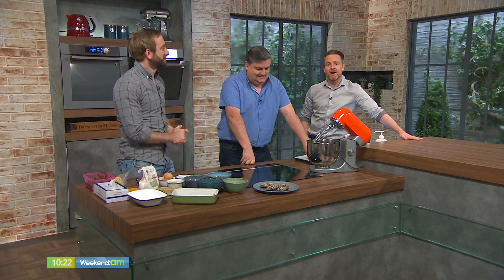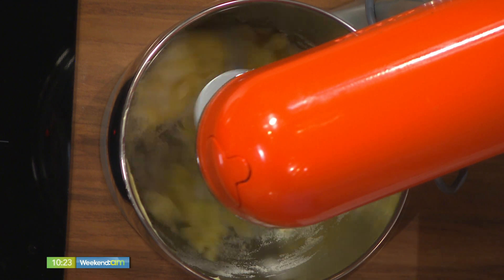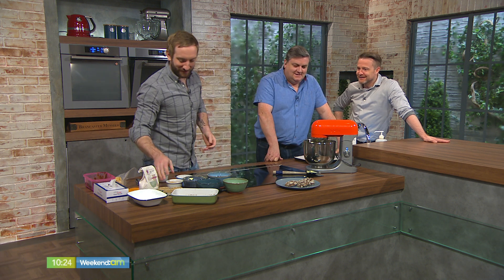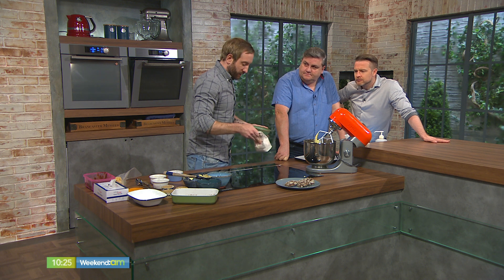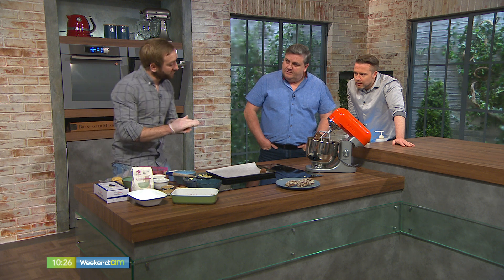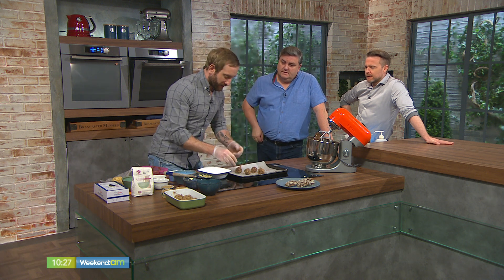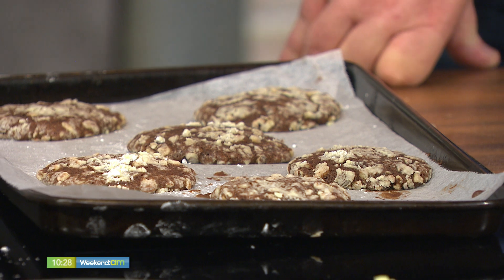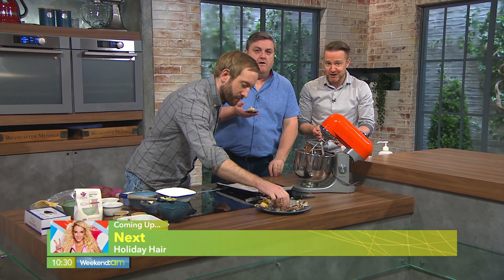GLUTEN FREE COOKIES